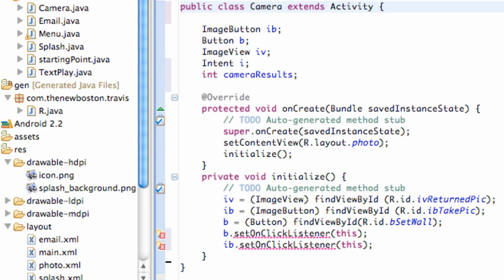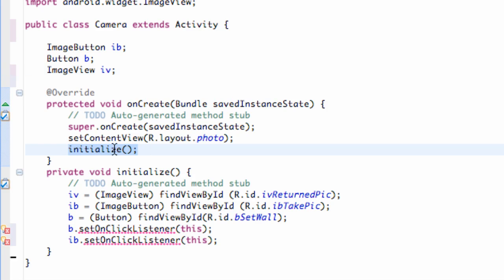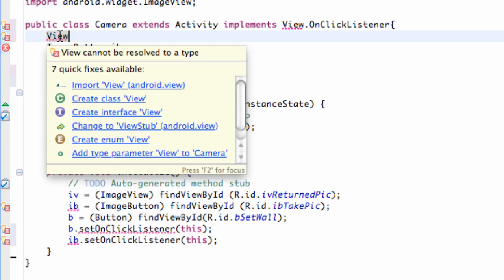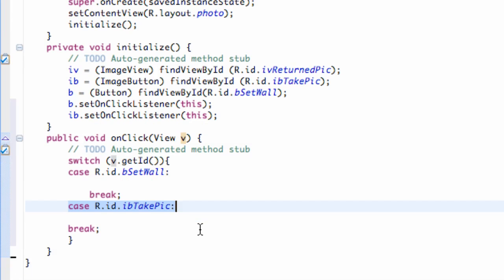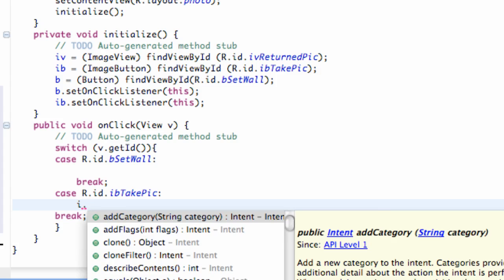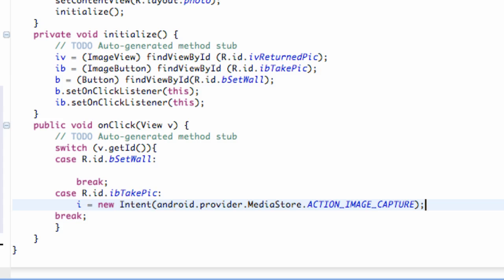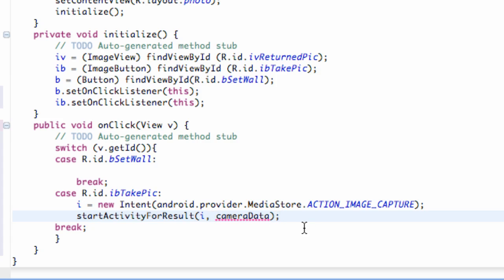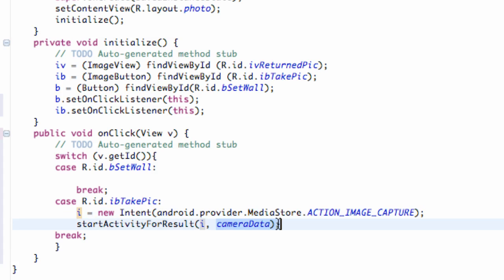Android Application Development Tutorial - 39 - Starting an Activity for a Result